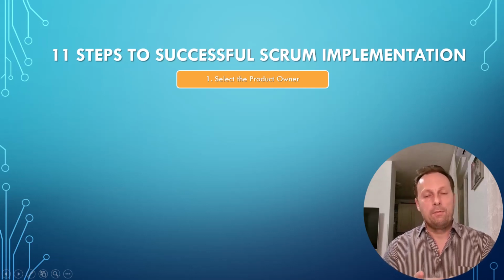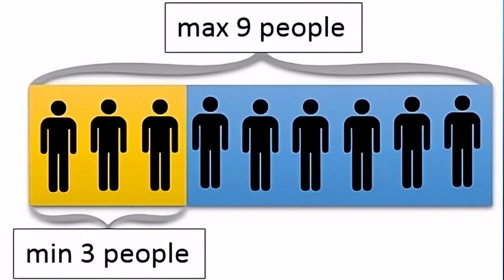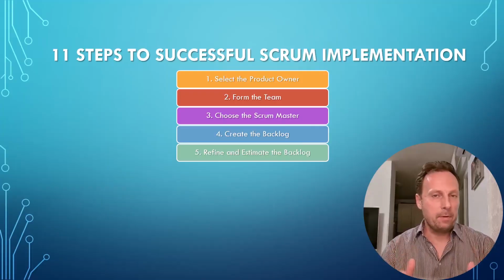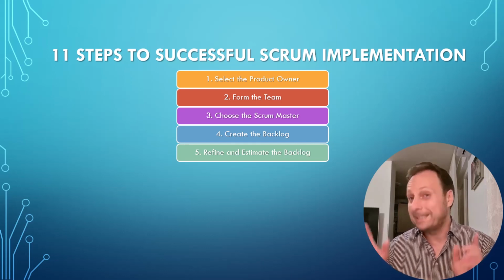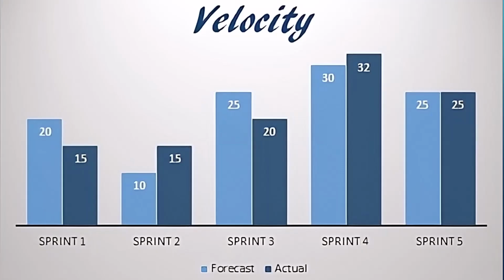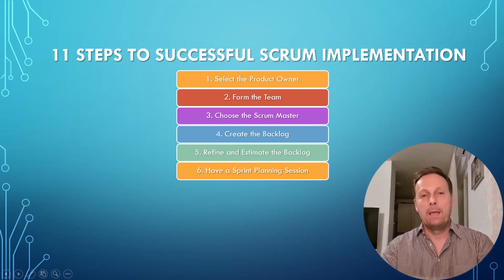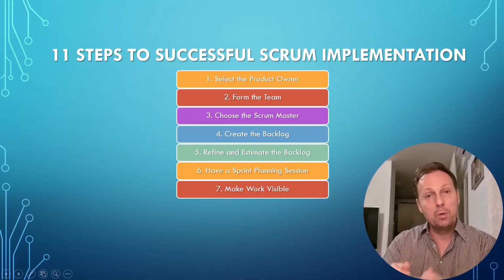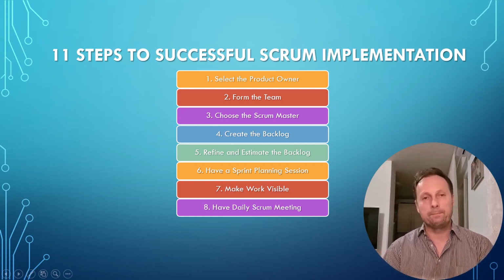11 Steps To Successful Scrum Implementation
where we're breaking down the barriers to project management excellence!

🌐 In this episode, we're diving into the world of Scrum and giving you the ultimate guide – 11 Steps to Successful Scrum Implementation!

🎯 What's Inside:

Step 1: Selecting the Visionary - The Product Owner
Meet the captain steering your project ship. It's not just about doing; it's about achieving goals.

Step 2: Forming Your Dream Team
Assemble your Avengers! Quality over quantity is the name of the game.

Step 3: The Scrum Master Chronicles
Discover the guiding light through the Scrum universe. Your Jedi Master in project management.

Step 4: Crafting the Backlog - Your Treasure Map
Witness the evolution of a dynamic list, turning visions into reality. Trust us; you don't want to miss this!

Step 5: Estimating the Backlog Like a Pro
Dive deep into the nitty-gritty of estimation using the Fibonacci sequence. It's pure magic!

Step 6: Sprint Planning Extravaganza
It's like planning the coolest road trip ever! Commitment that can't be broken – a true pillar of Scrum.

Step 7: Making Work Visible - The Scrum Board & Burndown Charts
Watch the progress dance from "To Do" to "Done." Plus, witness the magic of the Burndown chart.

Step 8: Daily Standup - The Heartbeat of Scrum
In just 15 minutes, sync up, answer crucial questions, and experience the daily dose of team energy.

Step 9: Sprint Review Extravaganza
It's a talent show for project progress! Stakeholders, management, clients – everyone gets a front-row seat to success.

Step 10: Reflect and Improve with Sprint Retrospective
Reflect, learn, and grow! A team-building exercise on steroids – all about getting better, stronger, and faster!

Step 11: Rinse and Repeat - Starting the Next Sprint Cycle
Dive into the next sprint cycle, armed with experience, lessons learned, and a hunger for improvement.

🌟 Why Watch:
Whether you're a Scrum newbie or a seasoned pro, these 11 steps are the keys to unlocking success in project management. Join us as we break down the complexities and make Scrum implementation a breeze!

@dejansoftware  - Breaking Down Project Management Barriers